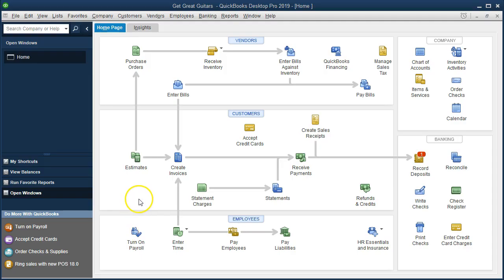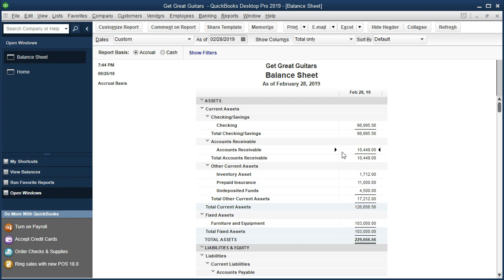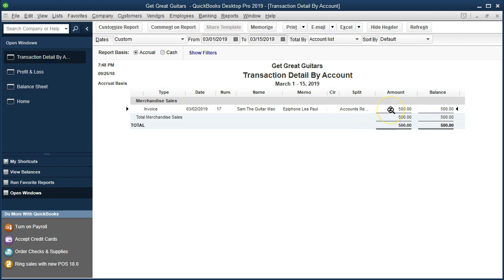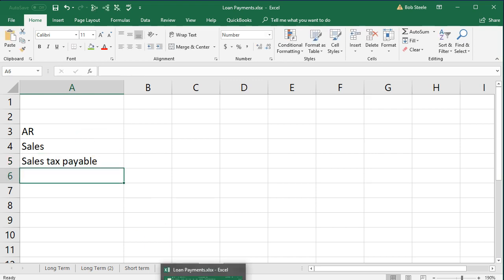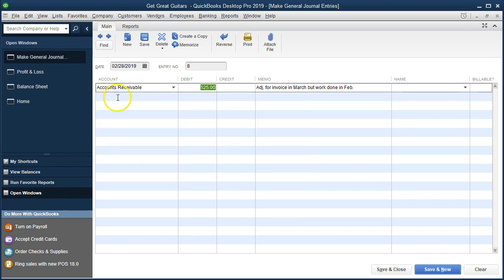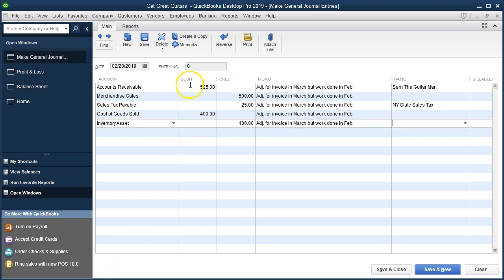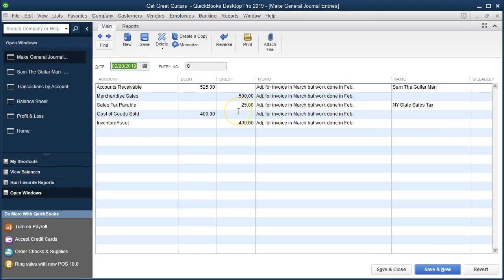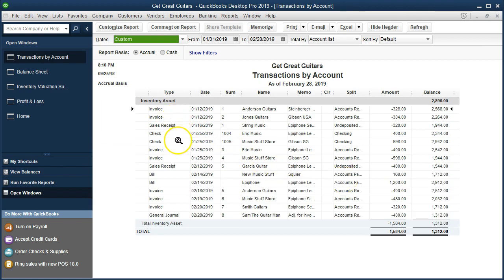QuickBooks Pro 2019 Invoice or Accounts Receivable Adjusting Entry u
QuickBooks Pro 2019 - QuickBooks Desktop 2019 Invoice Adjusting Entry will cover the entry of an adjusting entry for an invoice that was dated past the cut off date. In other words, an invoice was entered in the QuickBOoks pro 2019 system in the month of March when the work was actually done in February. This is common in many companies because it may have taken time to process the information needed to fill out the invoice. Under the revenue recognition principle however, we need to record the revenue when earned, in this case in February. To do this we will recreate the transaction QuickBooks 2019 generates when making an invoice on February 28th. In order to enter this into the accounting software we will need to understand the journal entry QUickBooks 2019 creates when making an invoice and then recreate the entry without making another invoice. Traditionally adjusting entries are done with the genearl journal feature of the accounting software. We will use QuickBooks 2019's register feature to eliminate the need to understand debits and credits.